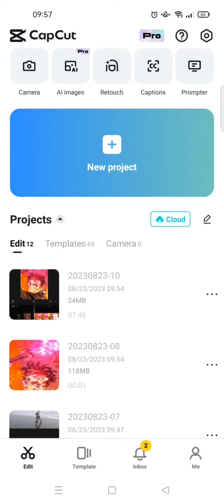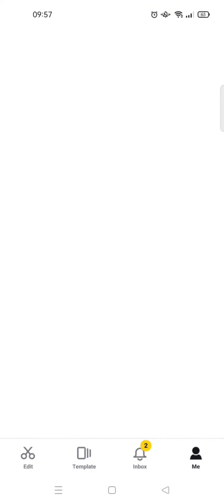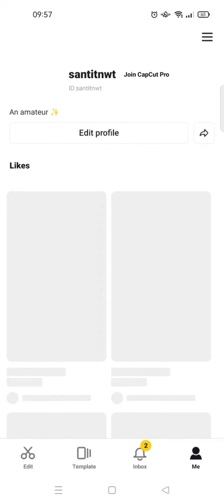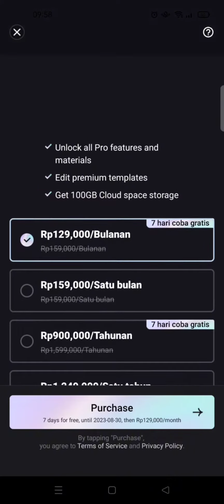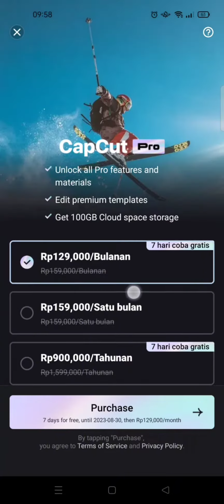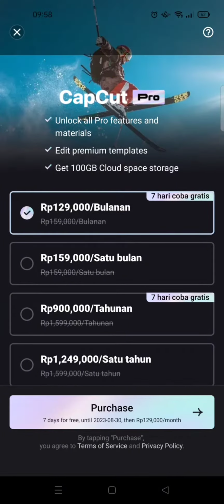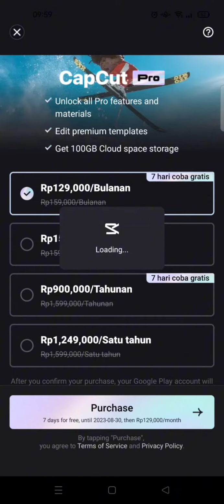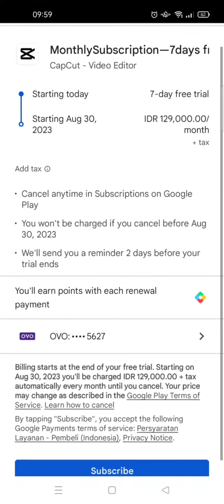How to Join the CapCut PRO and Enjoy All of Its Features and Benefits? | Subscribe to CapCut PRO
Follow the steps I've shown in the video if you want to know how you can join the CapCut PRO